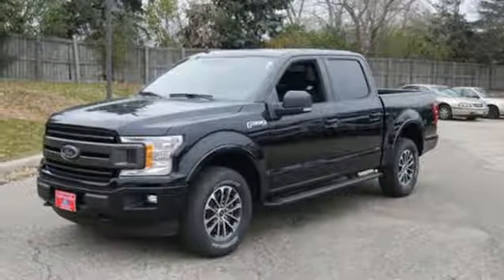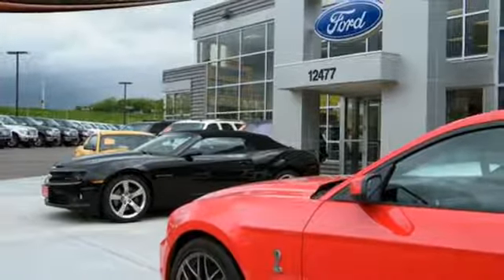New 2018 Ford F-150 Minneapolis MN Eden Prairie, MN #187891 - SOLD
Year: 2018
Make: Ford
Model: F-150
Trim: XLT 4WD SuperCrew 5.5' Box
Engine: 164 L V6 Cyl.
Transmission: Automatic
Color: SHADOW BLACK
Interior: BLACK
Stock #: 187891
VIN: 1FTEW1EP4JKF92914

Address:
12477 Plaza Drive